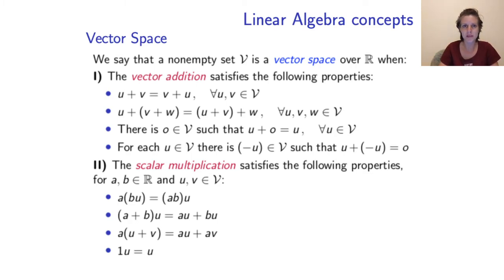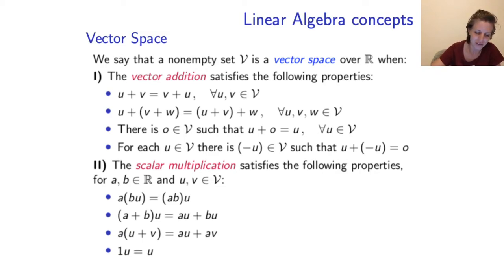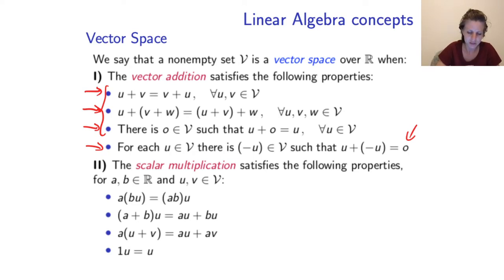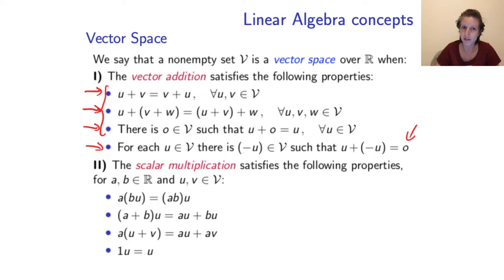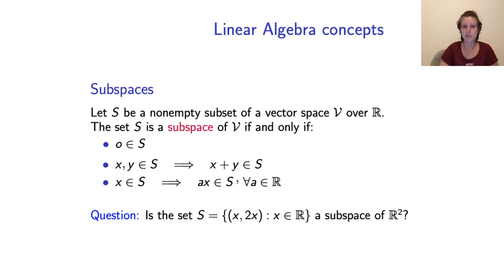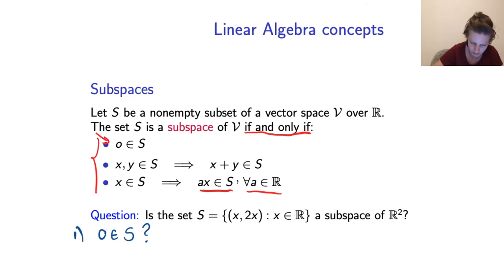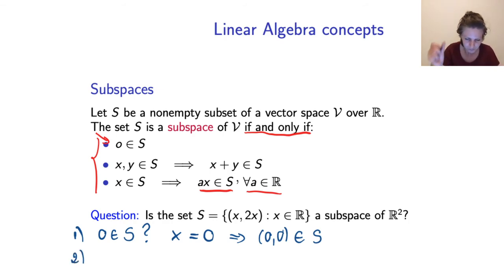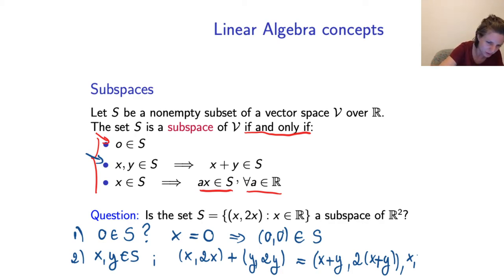Lecture - Week 2 - Part 2